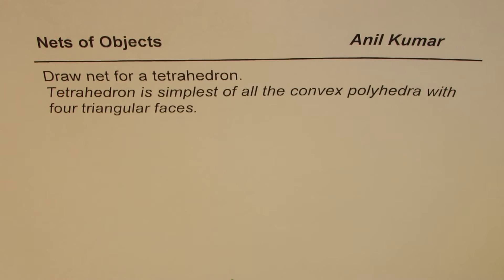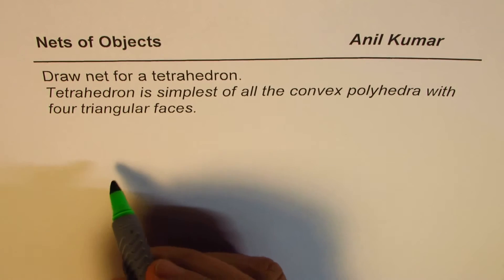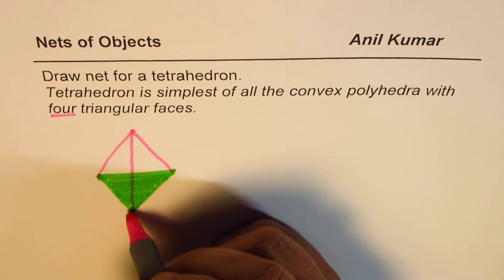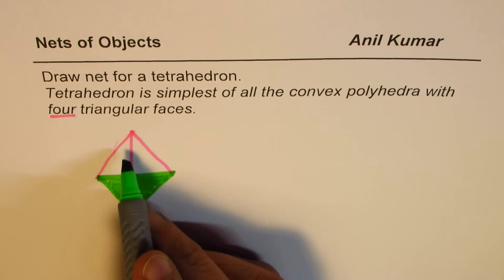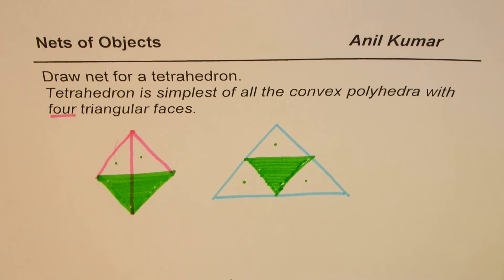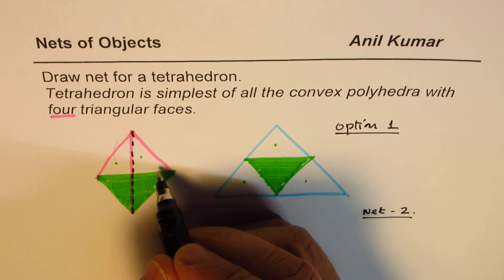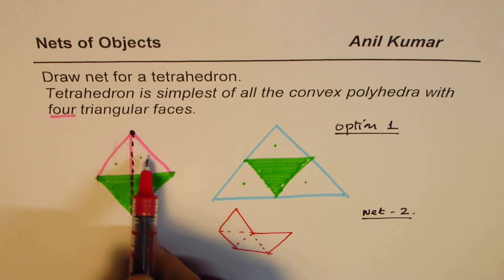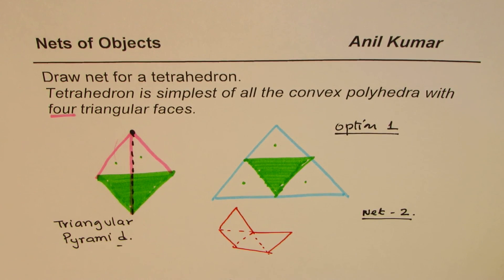How to draw two Nets for a Tetrahedron Tringular base Pyramid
Net is an arrangement that shows all faces of a solid joined in one piece. It is two-dimensional representation that can help to find the surface area of the object.